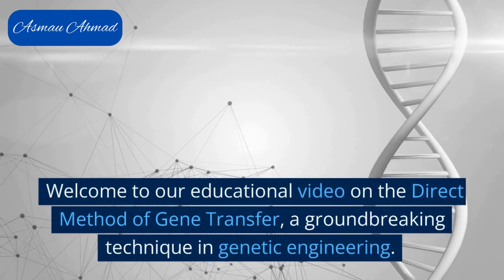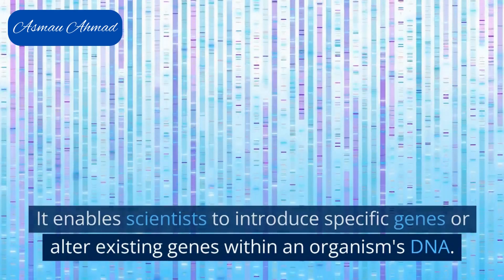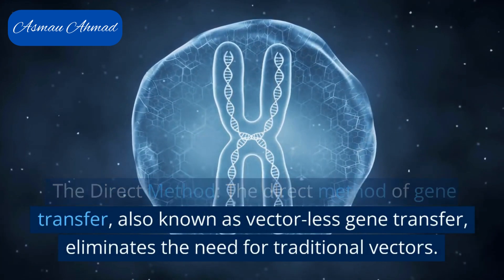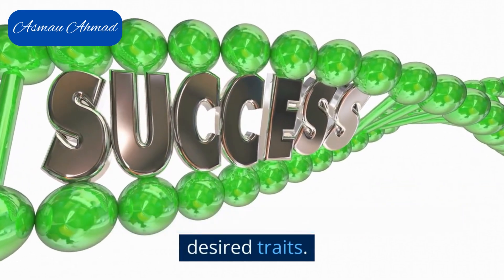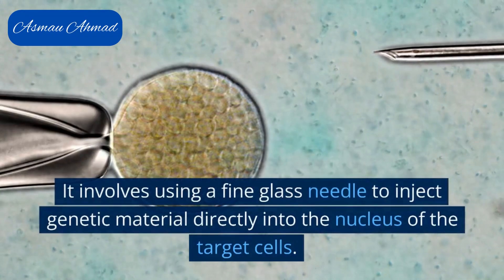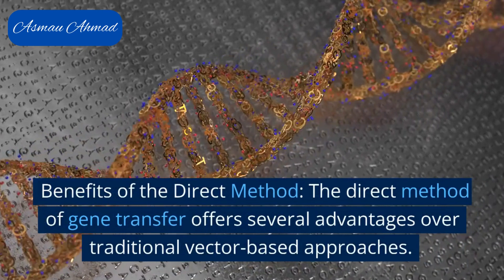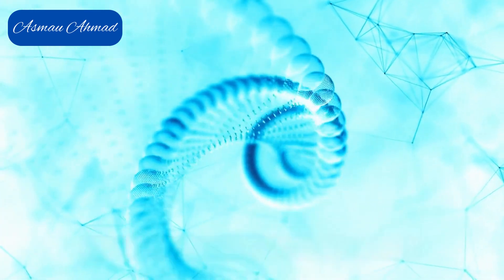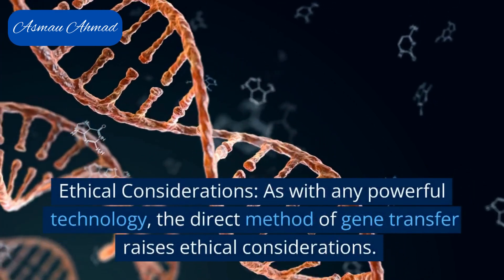The Direct Method of Gene Transfer: Revolutionizing Vector-less Gene Transfer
Discover the revolutionary Direct Method of Gene Transfer, also known as vector-less gene transfer, in this educational video. Explore how physical techniques such as electroporation, particle bombardment, microinjection, and sonoporation eliminate the need for traditional vectors. Witness how this groundbreaking approach offers advantages in research, medicine, and genetic engineering, opening new doors for gene therapy and genetic modification. Join us as we delve into the direct method and its potential to reshape the future of genetic research and medical applications.